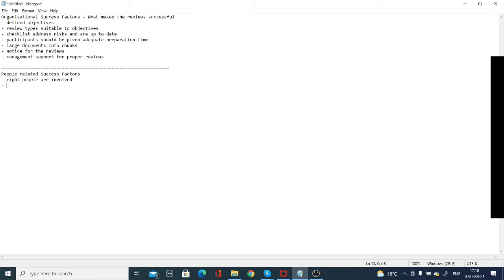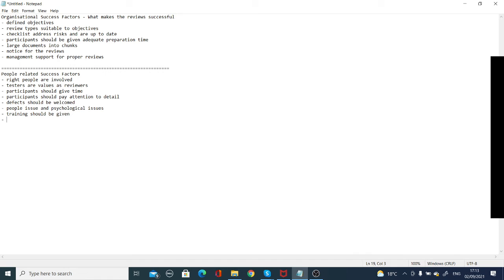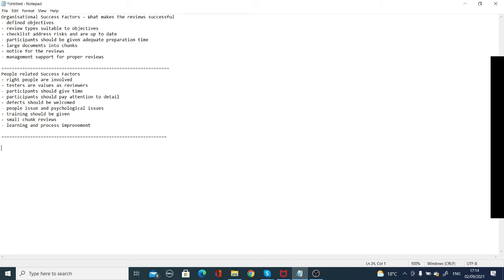SuccessFactors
Organisational Success Factors - What makes the reviews successful
- defined objectives
- review types suitable to objectives
- checklist address risks and are up to date
- participants should be given adequate preparation time
- large documents into chunks
- notice for the reviews
- management support for proper reviews

People related Success Factors
- right people are involved
- testers are values as reviewers
- participants should give time
- participants should pay attention to detail
- defects should be welcomed
- people issue and psychological issues
- training should be given
- small chunk reviews
- learning and process improvement

Static Analysis by Tools

What is static analysis?

Reviewing the code by a tool is static analysis.

Typical defects discovered
- Inefficient use of variables
- Infinite loops
- Unreachable /dead code
- Inconsistent component/module interfaces
- Overly complex constructs
- programming standards violations
- syntax violations